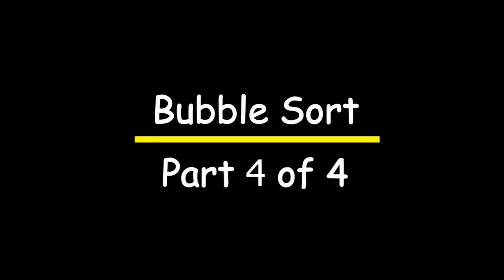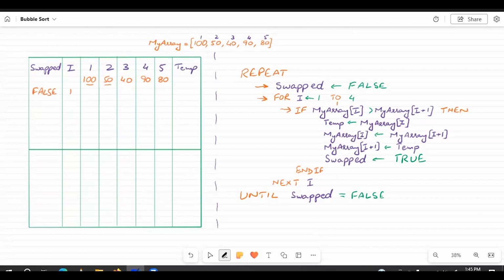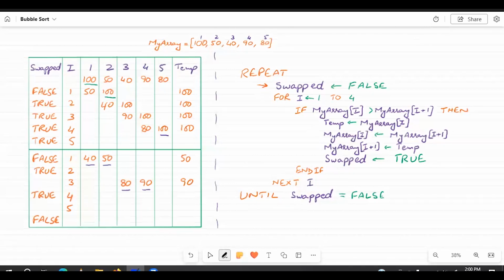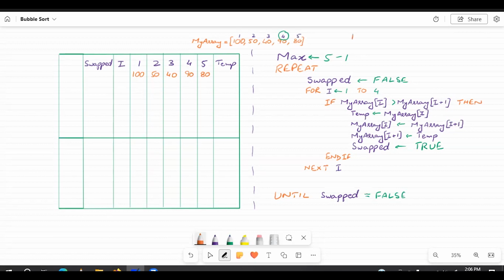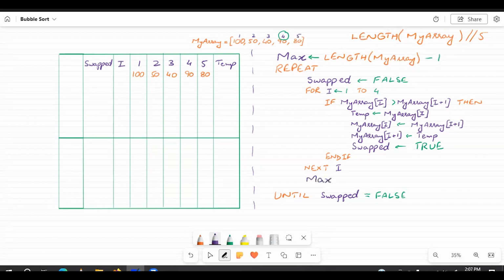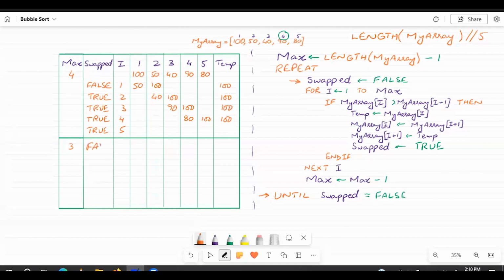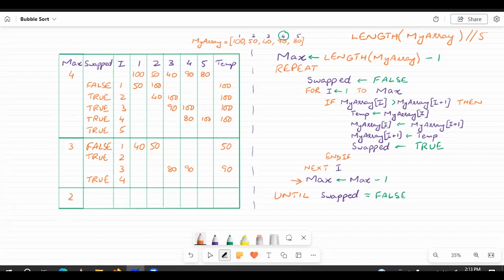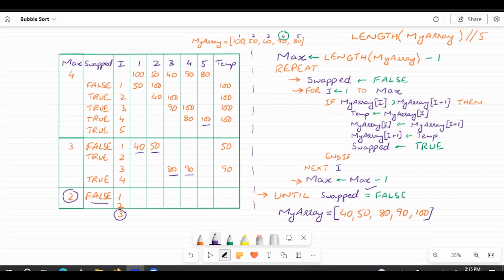Bubble Sort Part 4 Final - Computer Science Pseudocode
2210 / 0478 / 0918 / Pearson
Detailed understanding of Bubble Sort in 4 short parts